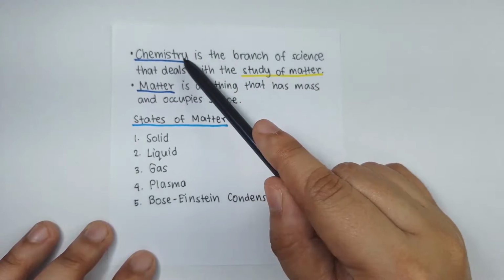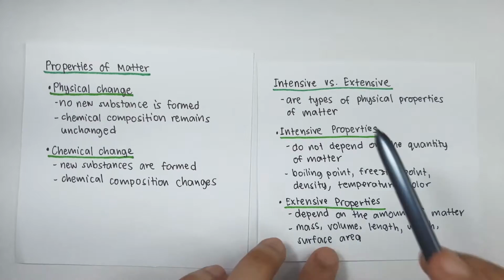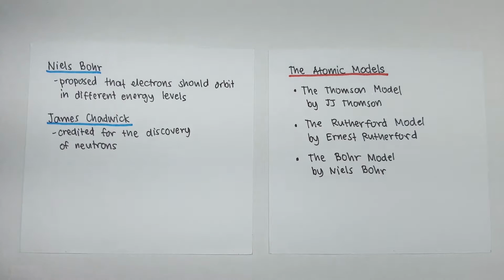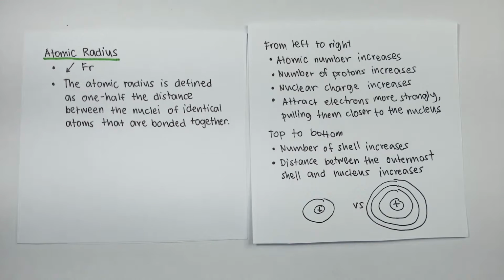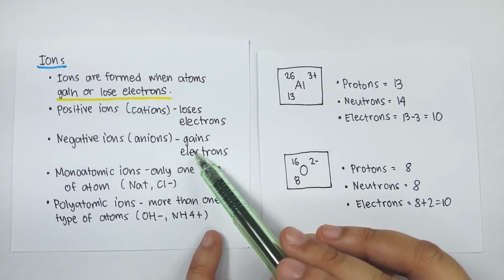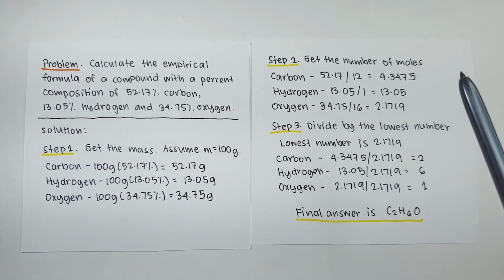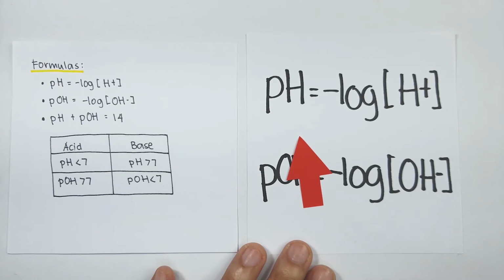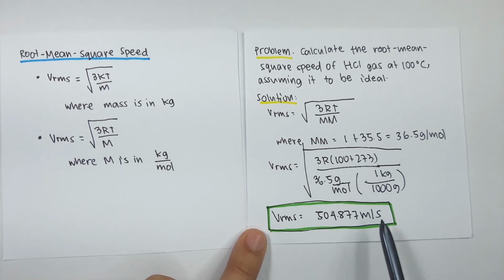Chemistry Refresher Video (Full Lecture)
This video is a full chemistry lecture tailored to the engineering board exam.

00:17 States of Matter
03:54 Types of Matter
06:34 Phase Changes
07:20 Properties of Matter
09:27 History of Chemistry
17:34 Fundamental Chemical Laws
21:46 Periodic Table
23:31 Periodic Trends
30:38 Elements, Ions and Isotopes
35:21 Atomic Mass
36:56 Mass Number
38:14 Mole Concept
40:26 Compounds and Chemical Formulas
44:29 Solutions
46:30 Base and Acid
52:52 Kinetic Energy Theory of Gas and Graham's Law
56:48 Root-Mean-Square Speed